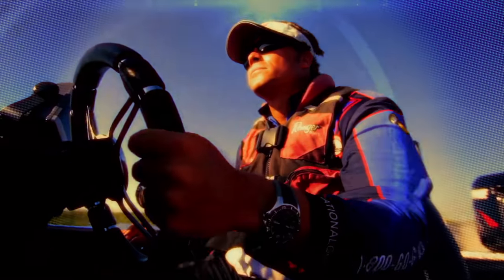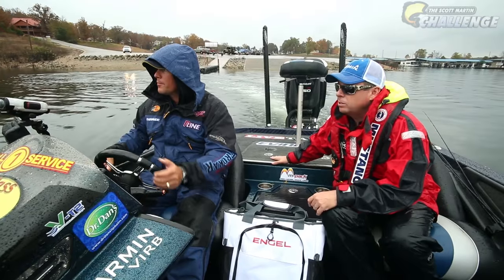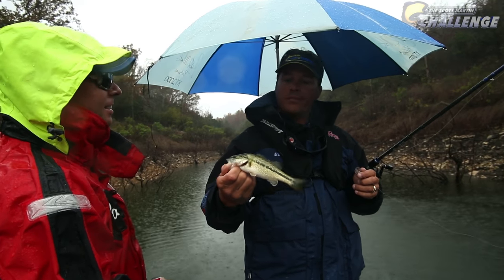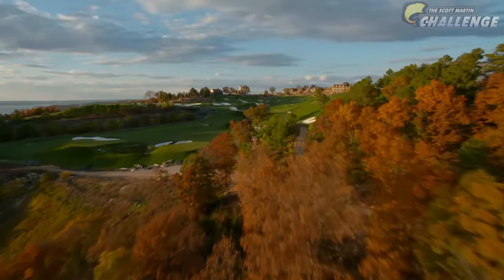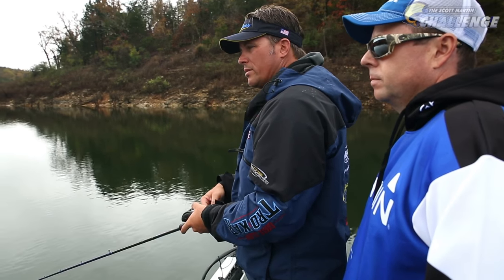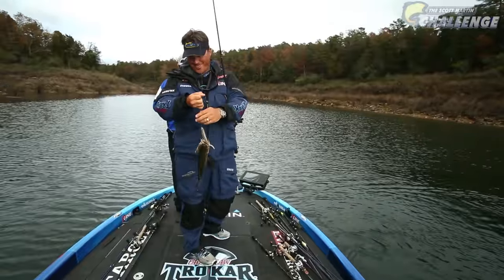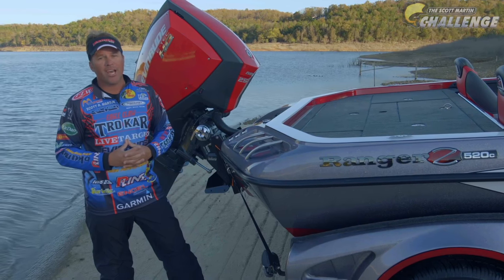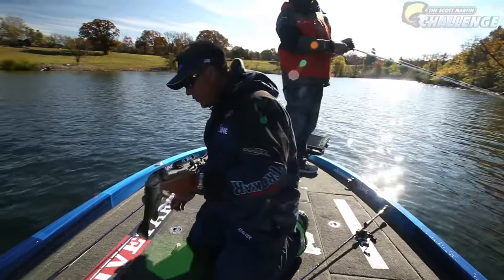SMC 12:09 - Bass Fishing in the Flooding Rain!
Major Flooding Rain on Bull Shoals Lake all while Chasing Bass. In this show I debut the World BEST IDEA EVER for rainy days. You can thank me later. Tom Redington and myself chase schooling fish and we show you several awesome fishing tips that will help you with swimbaits.

Also for every 1,000 like we get on this video we will pick a lucky winner from our subscriber list.